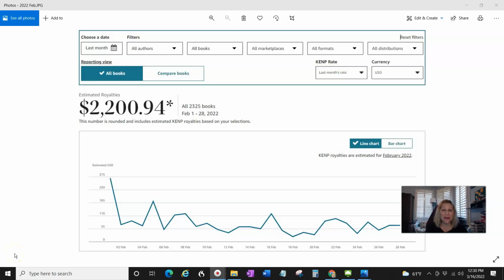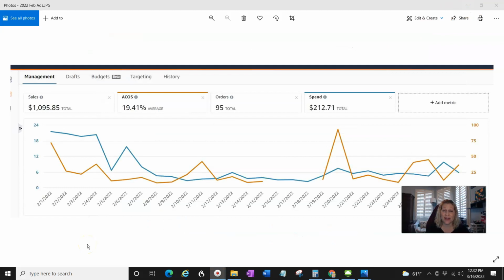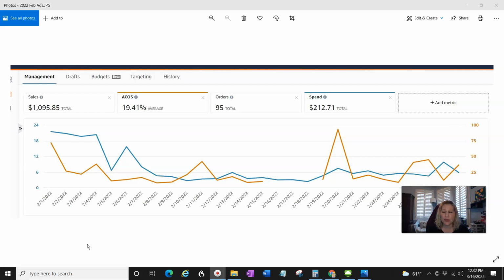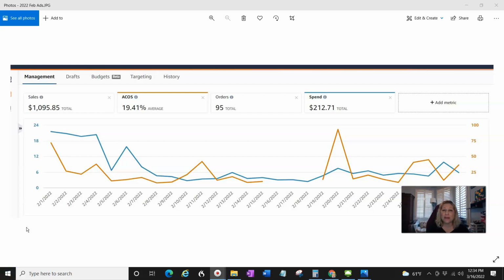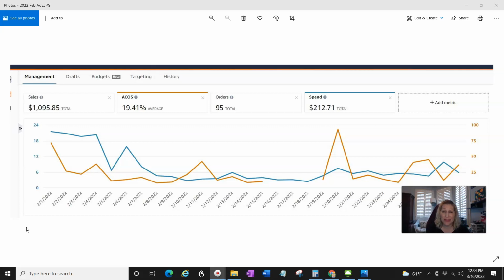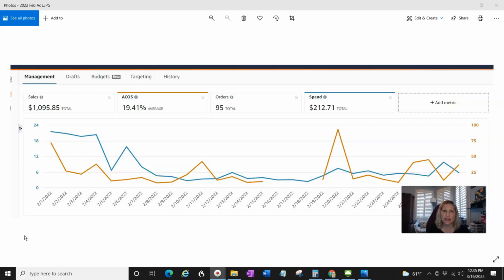My KDP Earnings for February 2022 No & Low Content Self Publishing Income A Side Hustle For 2022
This video is about My KDP Earnings for February 2022  No & Low Content Income